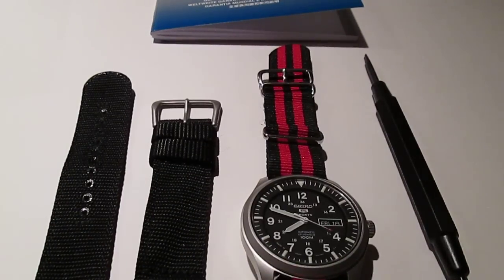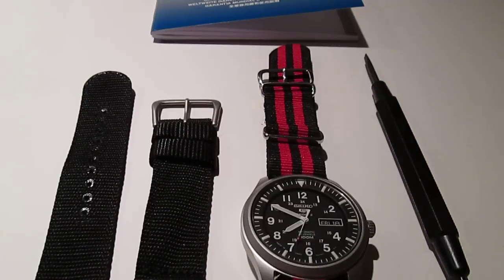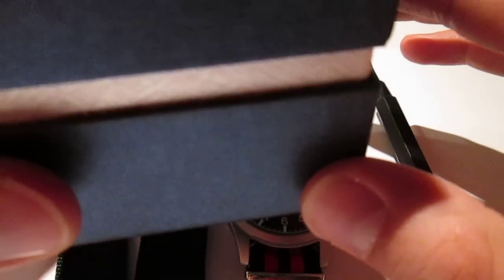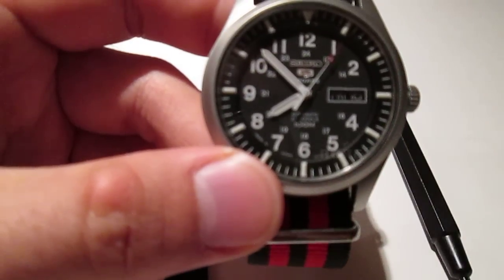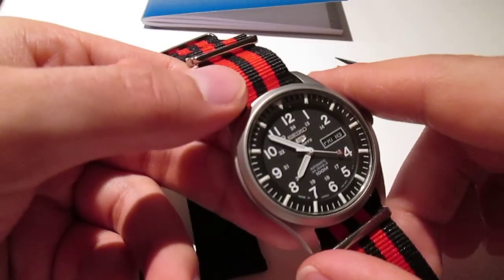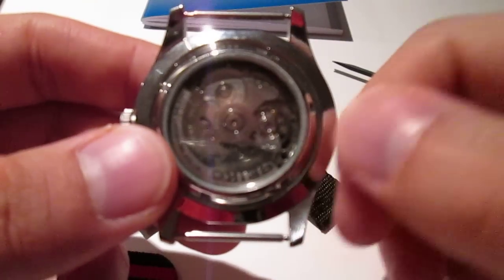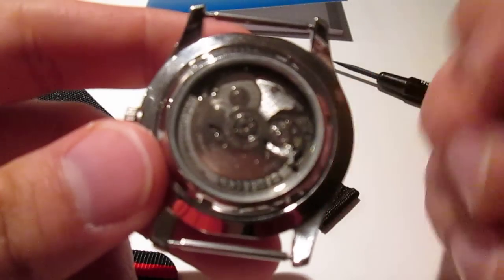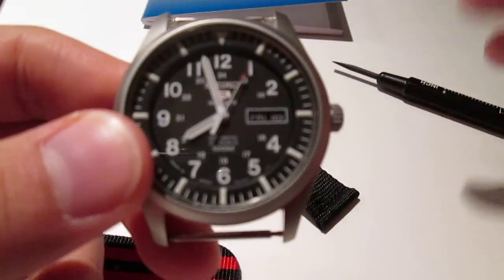Seiko SNZG15J1 Review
Here's a follow up video to the post I did entitled "Yearning For NATO Straps And Military Watches".